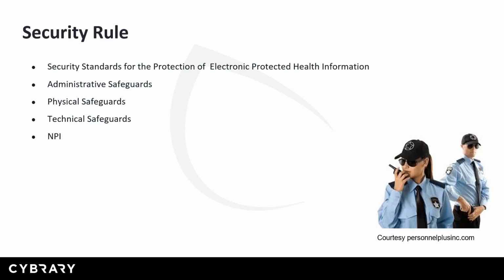HIPAA (Lesson 4 of 5) | Health Insurance Portability and Accountability Act | Cybrary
cybrary cybersecurity Learn from Ken Underhill as he walks you through the first modules from our HIPAA Course!

HIPAA – Is the federal health insurance portability act of 1996. HIPAA helps protect the privacy of patients and it helps healthcare industry companies control administrative costs. HIPAA sets guidelines that organizations must follow in regards to the security of data. Personally identifiable information is collected widely in the healthcare industry, and it is this information that HIPAA regulations seek to protect. An organization that incurs a breach or data loss, and was not HIPAA compliant, faces severe penalties.

About the Online HIPAA Training Course
This HIPAA online training course is designed to instill understanding of the principles involved in data system security procedures which ensure that all processes ad applications are up to HIPAA regulation standards. Cyrbary's HIPAA training course is essential for healthcare professionals, HR staff, third party administrators as well as many other fields in order to have the information necessary to be in compliance. Key topics covered in a HIPAA training course include:

HIPAA Overview
Protected Health Information (PHI)
HIPAA Privacy
Notice of Privacy Practices
Reasonable Safeguards
Using PHI for Marketing
HIPAA Security
Administrative Safeguards
Physical Safeguards
Technical Safeguards
Handling PHI
Security Breach
PHI Rights of Individuals
Enforcement of HIPAA
Related Compliance Training for End Users Other classes relating to end user security and compliance, for free on Cybrary, include: 1) PCI / DSS Training 2) End User Security Awareness

What is HIPAA?
HIPAA stands for the Health Insurance Portability and Accountability Act. This was passed by Congress in 1996, and the HIPAA law has several main purposes. First, HIPAA makes it possible for individuals and their families to transfer and continue their health insurance coverage if there is any change in employment. HIPAA also assists healthcare companies with controlling administrative costs, which can reduce instances of fraud and abuse. Lastly, HIPAA requires healthcare institutions to implement processes that will ensure the confidentiality of patients' personal data and health information.

What is HIPAA compliance training?
The goal of Cybrary's online HIPAA training is to fully inform students about all the details surrounding HIPAA and how data system security procedures must meet the HIPAA regulation standards. During this course, you will not only get a better understanding of the privacy and security rules associated with HIPAA, but you will also learn how to implement safeguards and address any security breaches.

Why is HIPAA mandatory?
All healthcare providers, organizations, and any related business associates are required to adhere by the HIPAA privacy regulations to keep the protected health information of all patients safe and secure. When you stop to really think about it, these security measures are essential. Each time an individual visits a new doctor or healthcare provider, the first step of business is to complete the new patient paperwork. These forms collect various details about the individual – name, address, social security number, health problems, mental health history, etc. Without the HIPAA rules in place, anyone could have access to this very personal information.

Who needs to complete HIPAA training for employees?
HIPAA training is required for anyone who comes in contact with the protected health information of others. This includes individuals in a variety of roles – doctors, nurses, dentists, receptionists, and more. It is essential that everyone in the healthcare industry knows how to take the proper steps to keep patient information confidential.

How often is HIPAA compliance training mandatory?
While the HIPAA training certification is required for everyone who works with protected health information, the exact guidelines leave some flexibility. All new employees and staff members are required to complete the training at the start of their position. For current employees who have already been through some degree of training, HIPAA suggests that periodic refreshers be completed. To make it easy, many organizations will simply have their employees take the HIPAA security certification course each year.

What is covered in the HIPAA compliance training from Cybrary?
The course will begin by offering an overview of HIPAA privacy standards and why these regulations are necessary. Cybrary Master Instructor Ken Underhill then walks you through several key topics surrounding HIPAA and maintaining the privacy of patient information. Some of the areas that are covered include: - Protected health information (PHI)